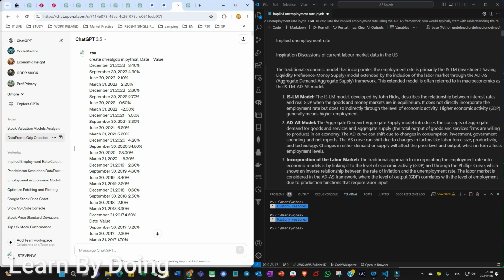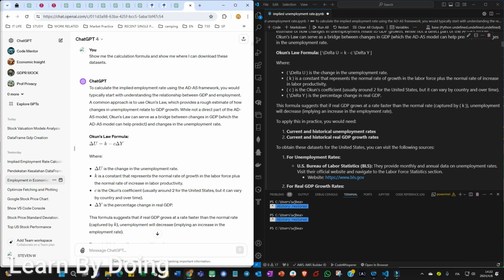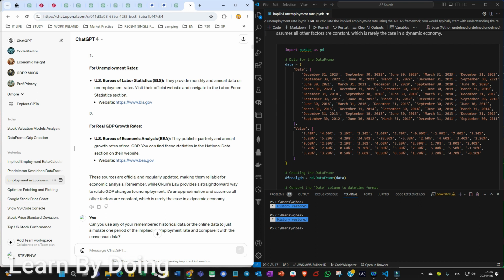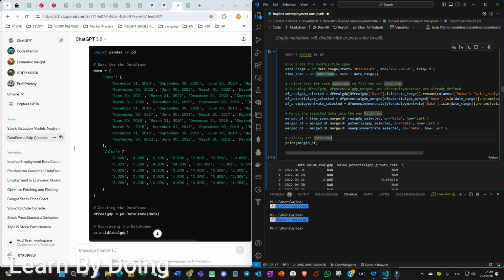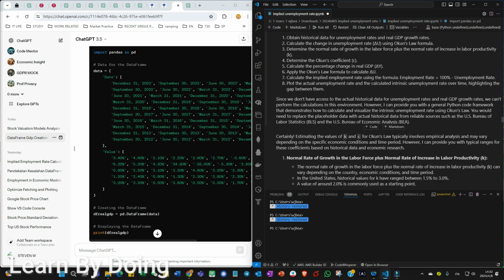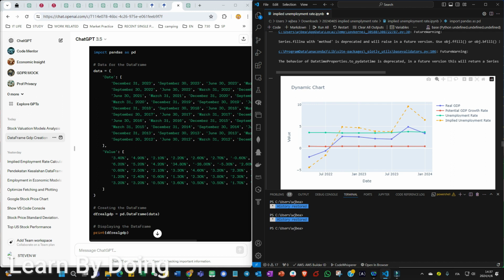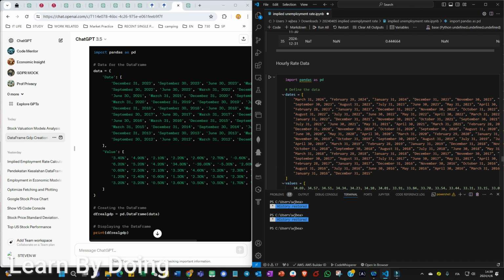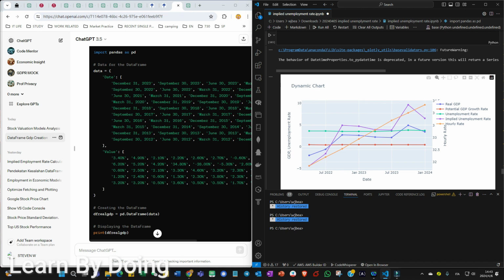Code with GPT - Calculating implied unemployment rate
This video shares with you the short journey of exploring the implied unemployment rate using GPT.
The suggested model by GPT is Okun's law.
This could be a start of exploring calculation of implied unemployment rate in the future, and better theoretical reasoning, parameter setting, better simulations, should be in place.

📻 Spotify Podcasts
Spotify (Chinese)